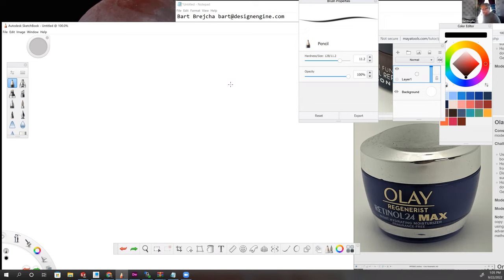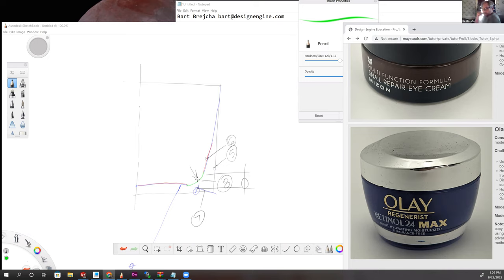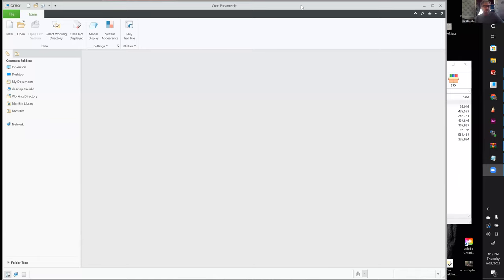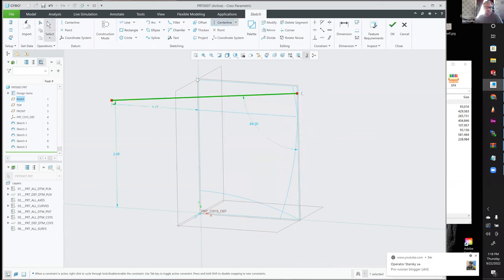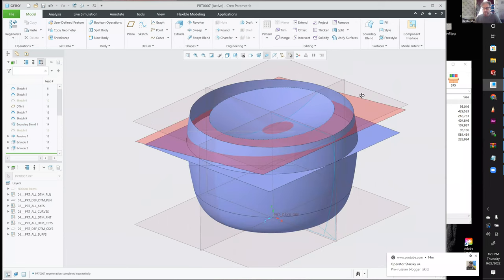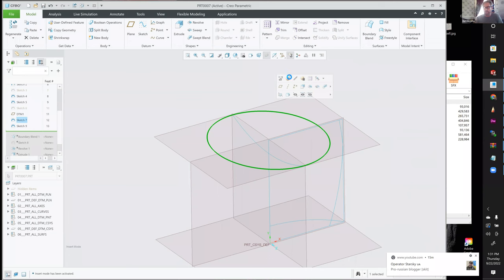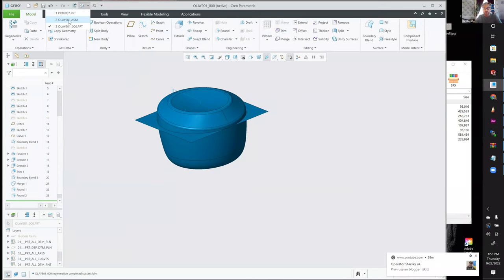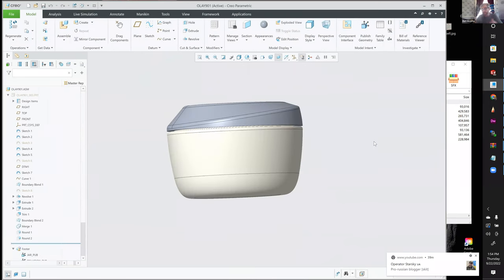Design Engine 9 24 22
BadgerUG Creo Surfacing 9-23-22